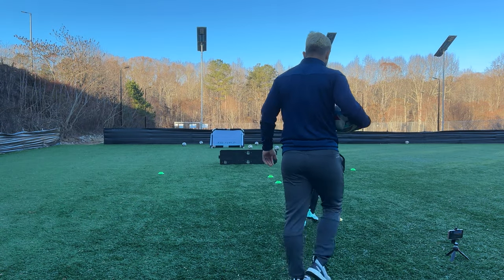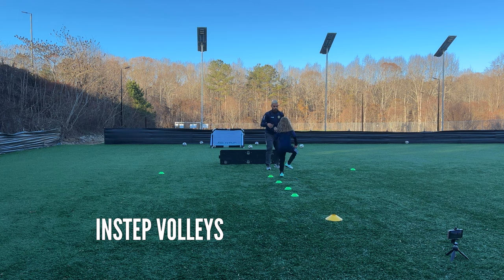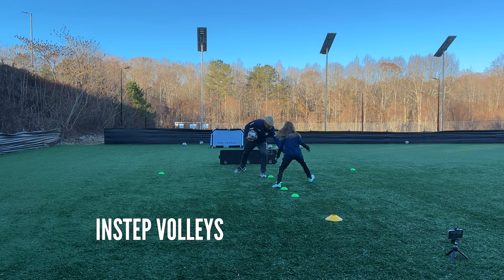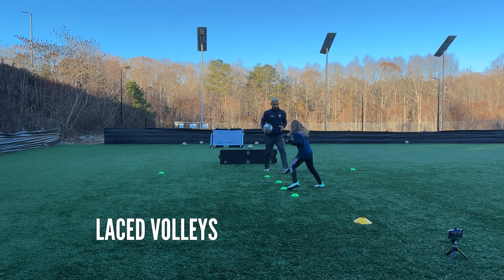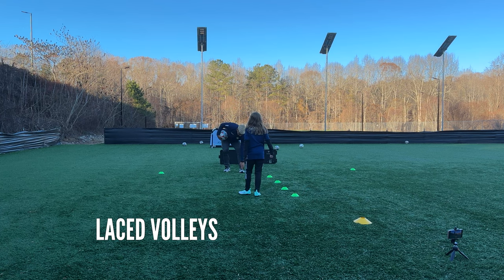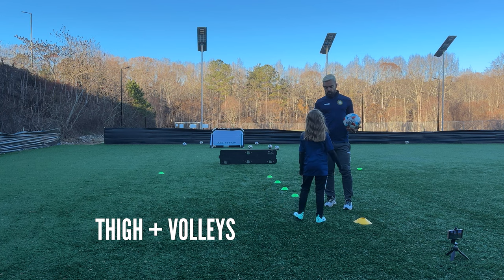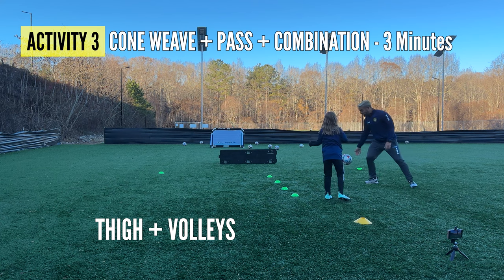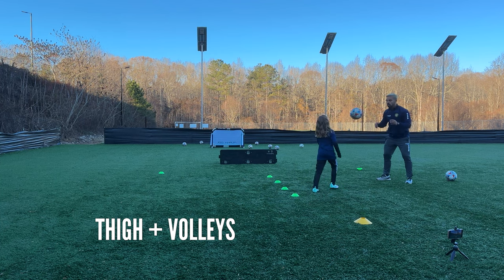Training Session with 8-Year-Old - Part 3 - FDB Soccer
Soccer Training Session with 8-Year-Old - Part 3 - FDB Soccer

0:00 Pattern 1 - Instep Volleys
02:56 Pattern 2 - Laced Volleys
05:50 Pattern 3 - Thigh + Volleys

Gear I use:
SKLZ Mini cones
SKLZ Cones
SKLZ Agility Poles
SKLZ Goalshot
SKLZ Ladder
SKLZ Agility Trainer
SKLZ Hurdles
SKLZ Resistance Bands
SKLZ Resistance Belt
All products